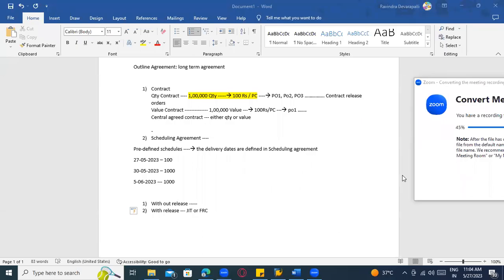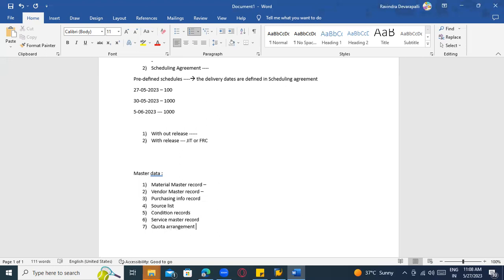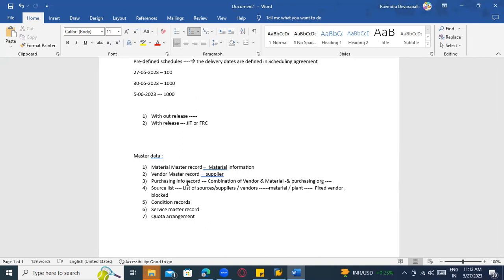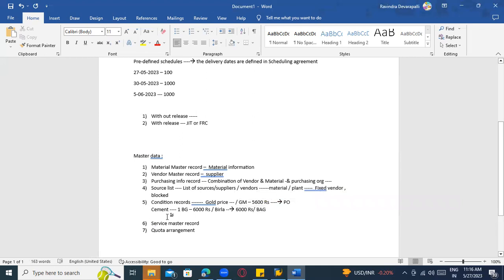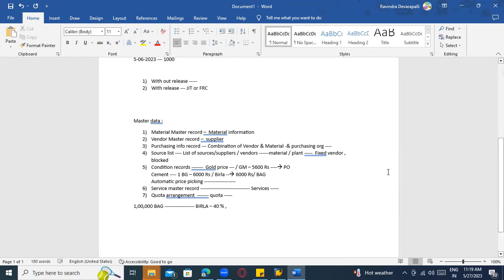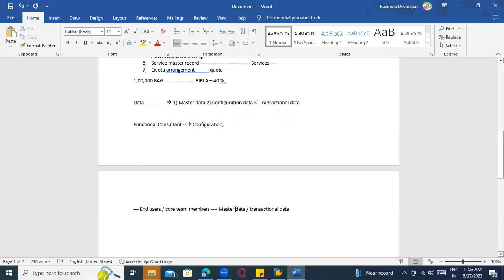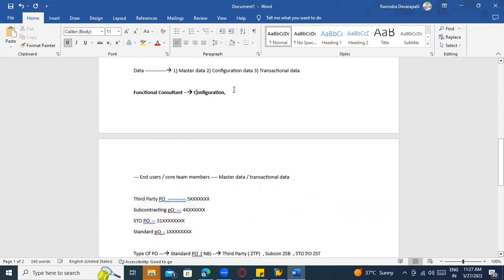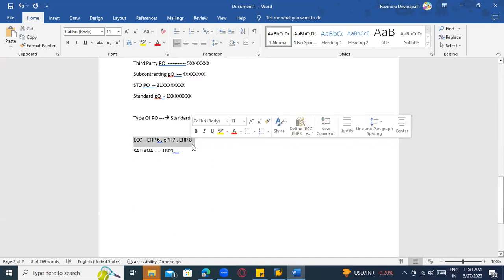Regular Live SAP MM classes and real time discussion with example